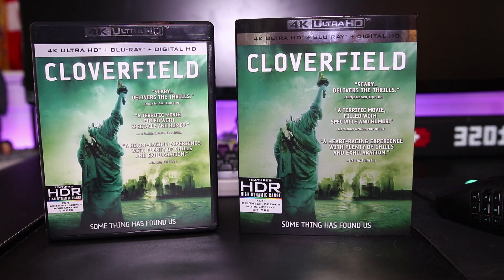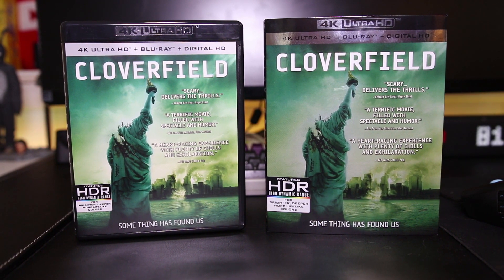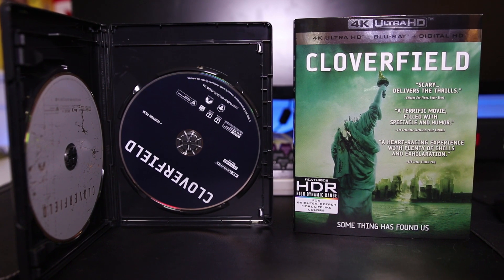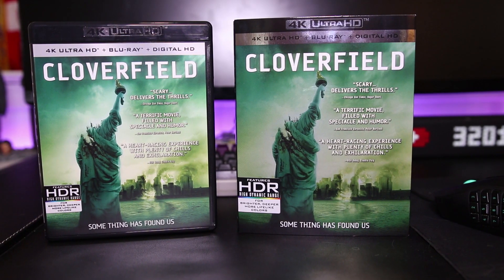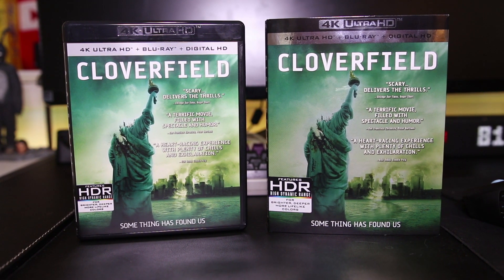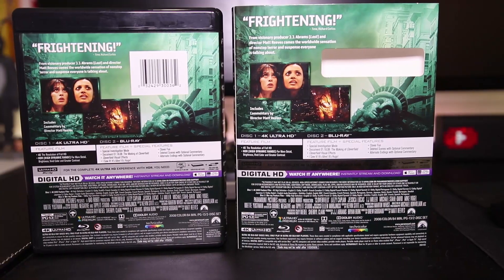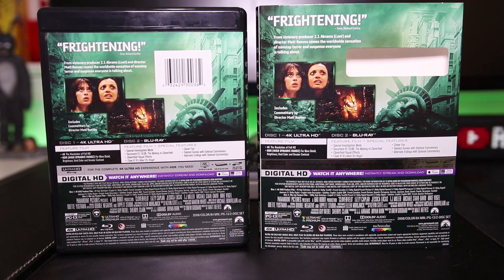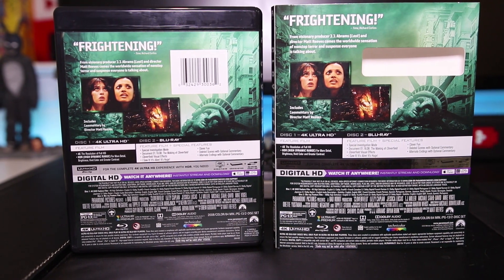Cloverfield 4K Blu-Ray Review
In tonights video I review Cloverfield on 4K UHD Blu-Ray. This is a personal favorite of mine that I was super excited to see come to the 4K format and was pumped to see what the presentation would be like. In this review I go over the movie itself briefly, the picture quality, the audio quality, and if it's worth the double dip!